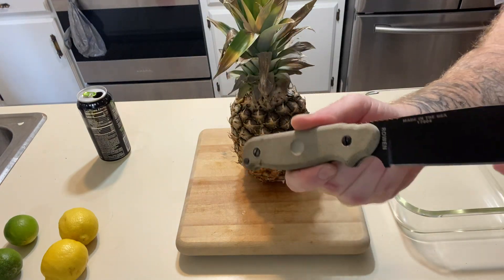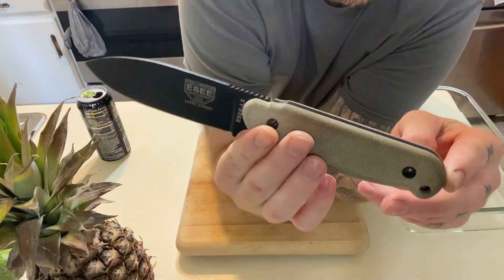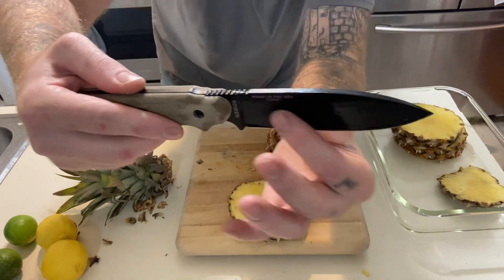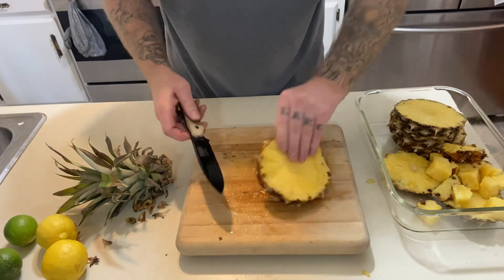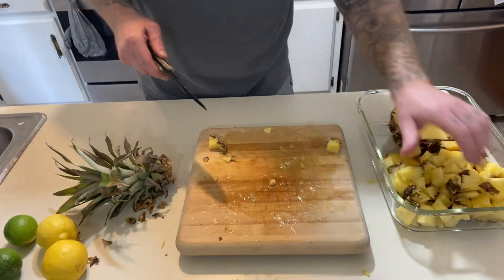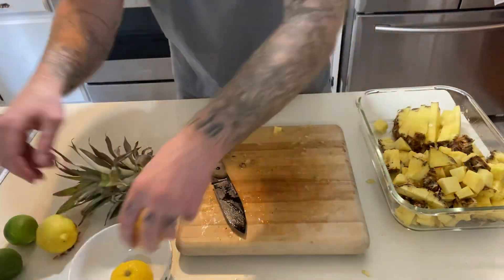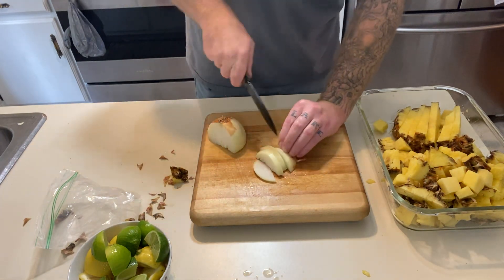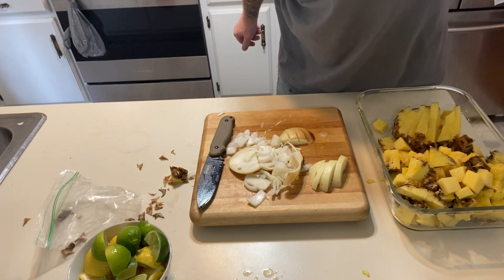Back By Popular Demand! Esee Laser Strike Food Cut Demonstration!!!🔥🔪🤘🧈🧅🍋🍍🍈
Back By Popular Demand!!! This is a food cutting demonstration with the Esee Laser Strike!!!

This is a demonstration of how the Esee Laser Strike is for food preparation in house, and as a camp knife. Today we cut 1 Pineapple, 2 Lemons, 2 Limes, and 1/2 of a Yellow Onion.

There will be much more of the Esee Laser Strike in the near future.

Thanks for stoping by and showing support! It means a lot. You guys and girls make this so much fun! Haha!😂👊🤘

If your a addict never quit quitting! Get the help you truly deserve and live your best life! If your struggling with bad thoughts please reach out and talk to someone. Help is close and people are ready to be there for you. Take care, stay safe and love life! Much love to ALL!!!